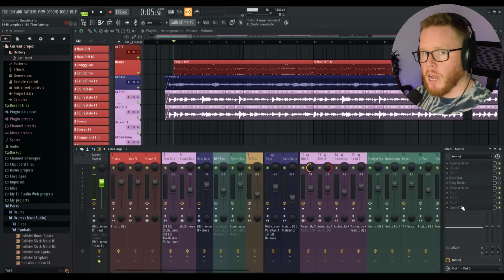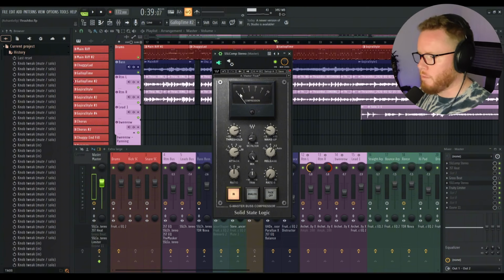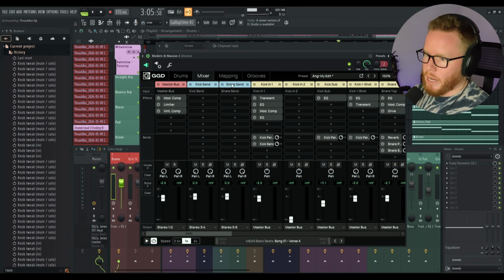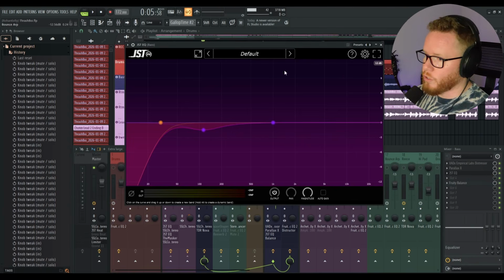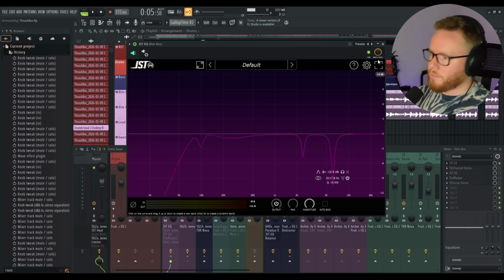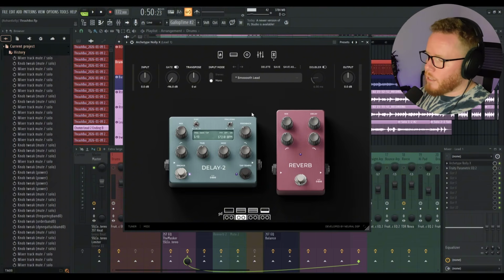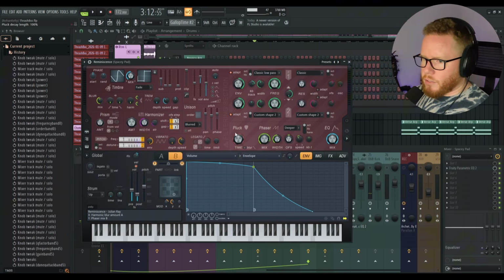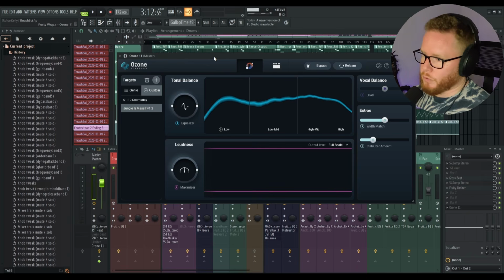Making more SYNTH METAL in FL Studio (Full mix breakdown)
Come inside the Angry Dome and see how I put together the wall of guitars, drums and synths that make up "Windmills Do Not Work That Way" from the new EP "Death by Snu Snu"

Chapters:
00:00:00 - Intro
00:01:14 - Master Buss
00:08:54 - D&B bits
00:15:23 - Drums
00:19:28 - Bass Guitar
00:28:02 - Guitars
00:42:41 - Synths & FX
00:53:30 - Mastering